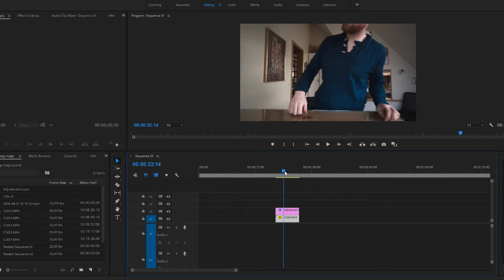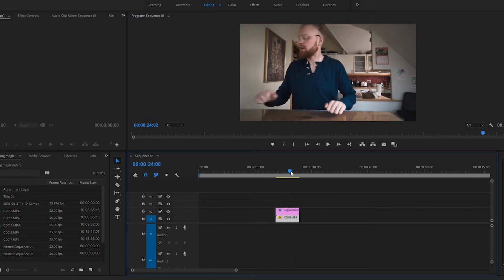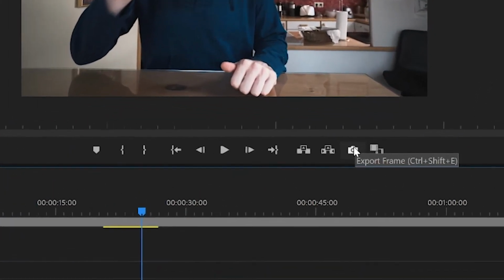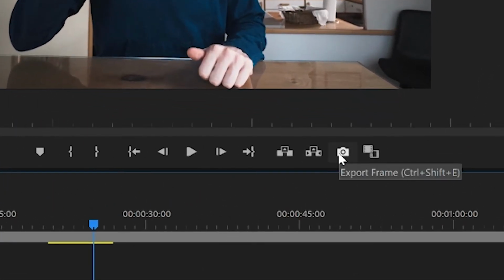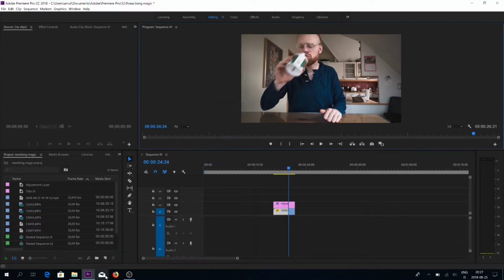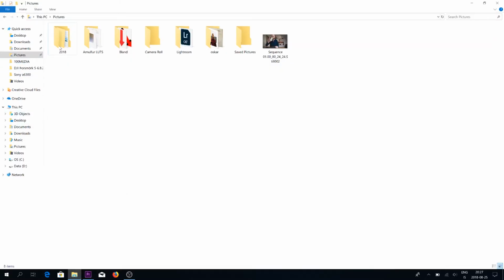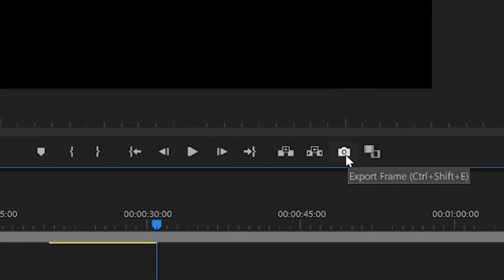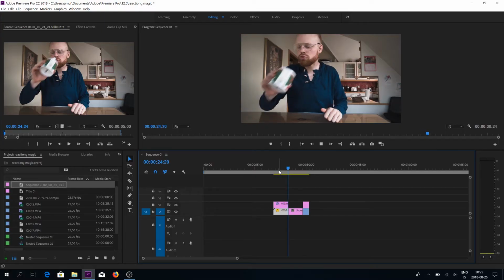A Simple Way to FREEZE FRAME your Video in Premiere Pro!!